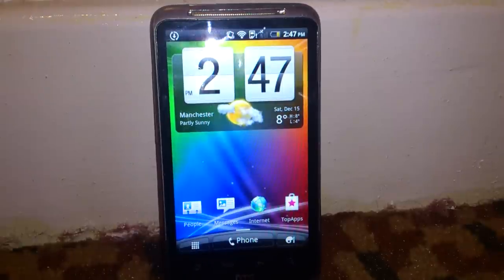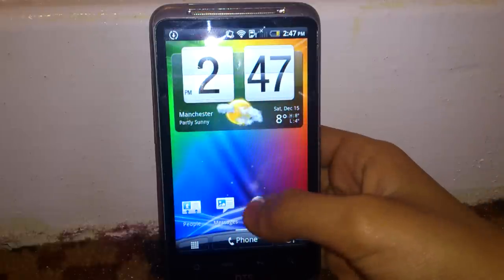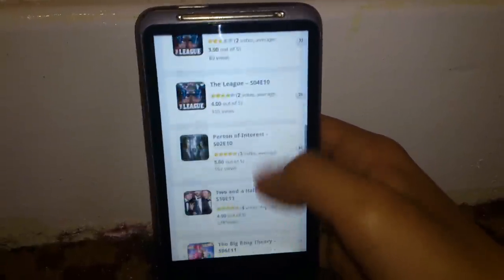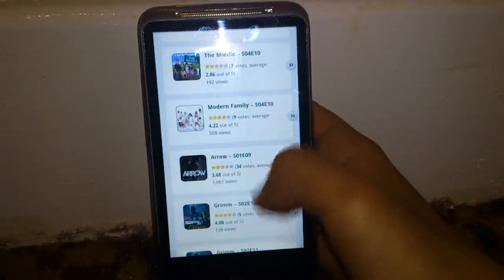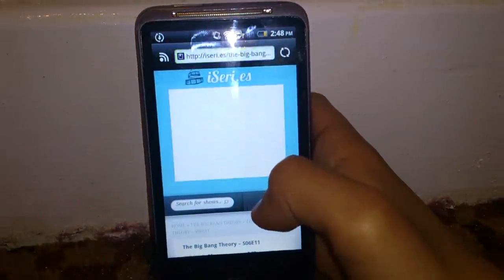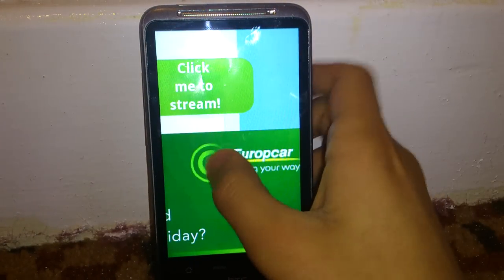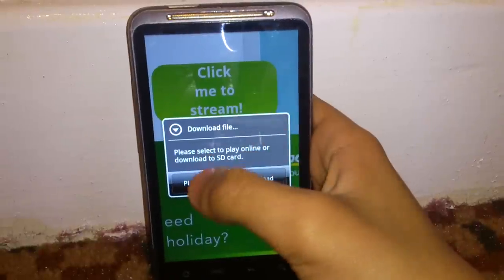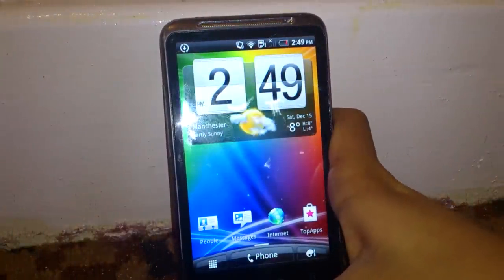HOW TO STREAM TV SHOWS FOR FREE ON ANDROID AND IOS